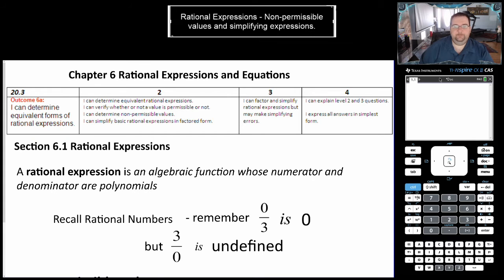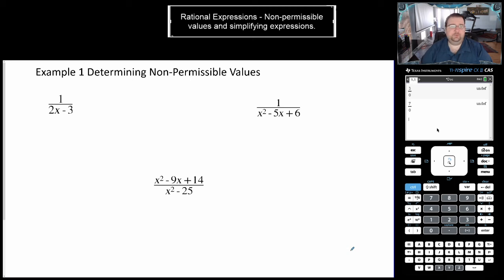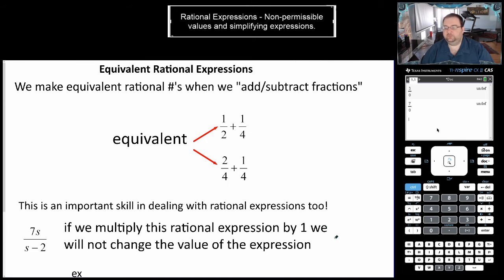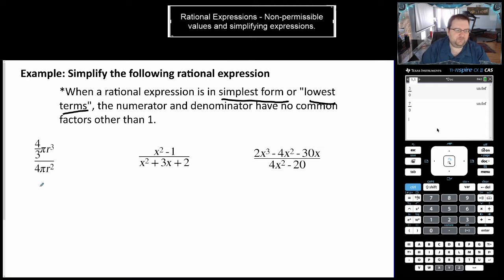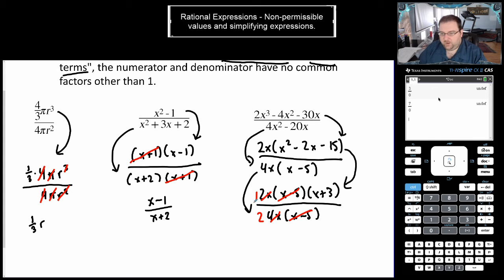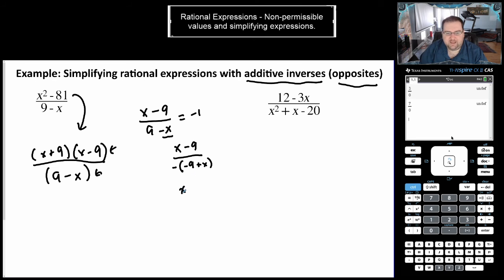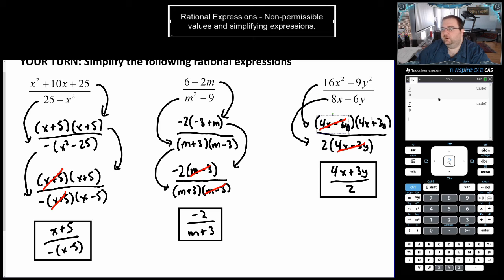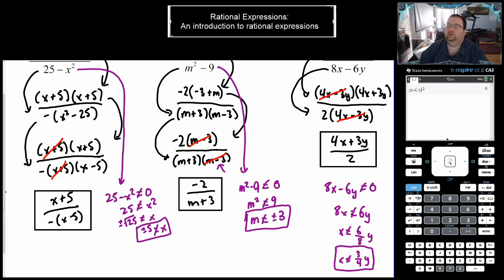Lesson 1 - Introduction to Rational Expressions